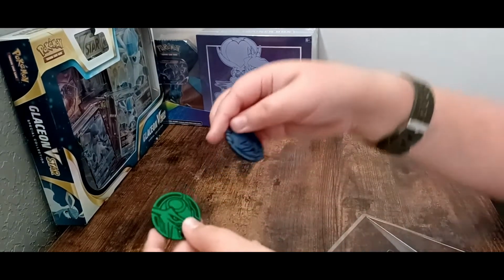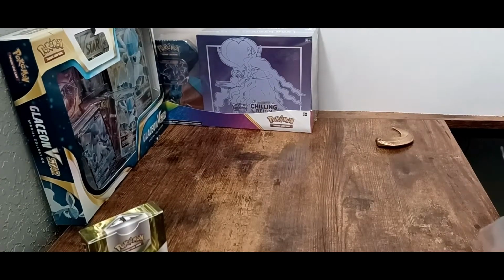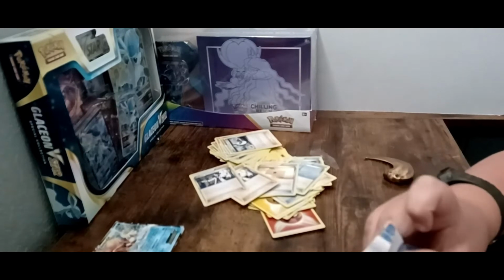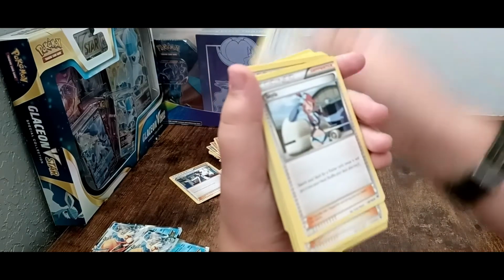Unboxing Pokémon 2016 Keldeo vs Rayquaza Battle Arena Deck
Let's see what we have in this 2016 edition Pokémon Battle Arena Deck